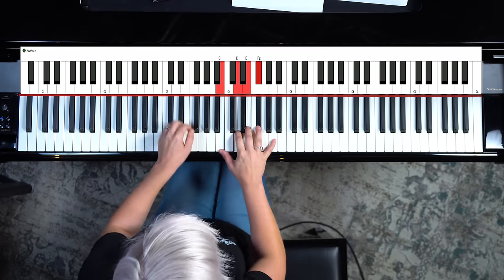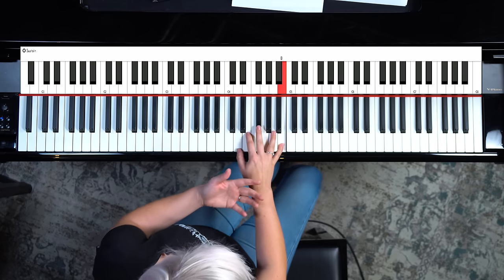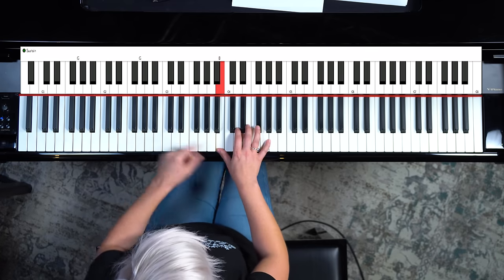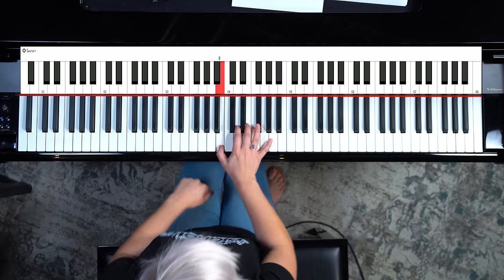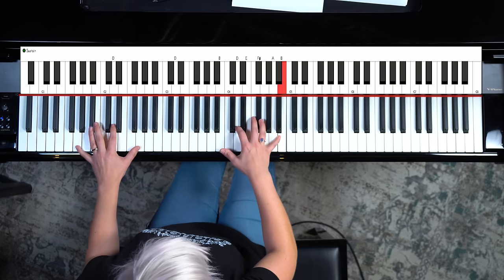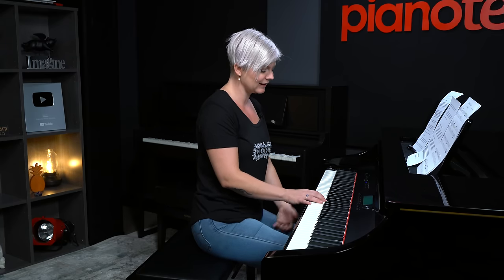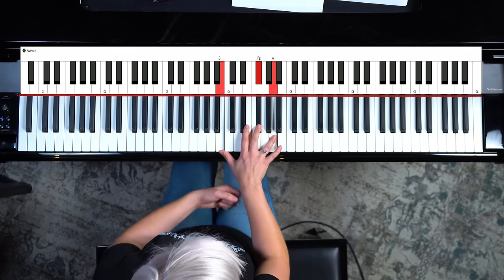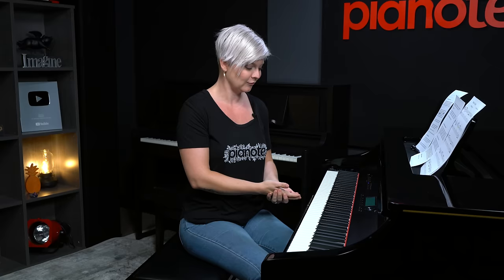Improvise With These Beautiful Scale Patterns (Minor Pentatonic)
The minor pentatonic scale is an amazing scale that can create stunningly beautiful riffs, runs, and melodies. It is a fantastic way to start improvising and exploring in minor keys because there are only 5 notes!

If you don’t know the minor pentatonic scale, I’m so excited for you. It will change the way you think about improvising.

In this lesson, I’m going to show you how to play the minor pentatonic scale, and then show you 3 really cool patterns to start your improvising with. As always, these are just guides to get you started. I’d really encourage you to take them and make them your own!

- The Minor Pentatonic Scale & Pattern 1 - 0:32

- Pattern 2 - 2:13

- Pattern 3 - 4:03

And if you're a complete beginner, start your piano journey with these 4 FREE lessons: